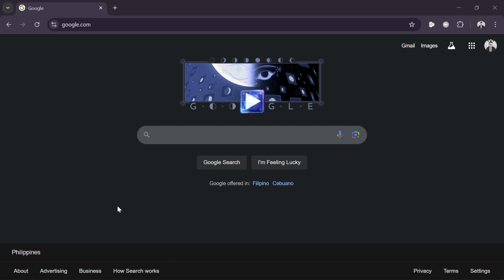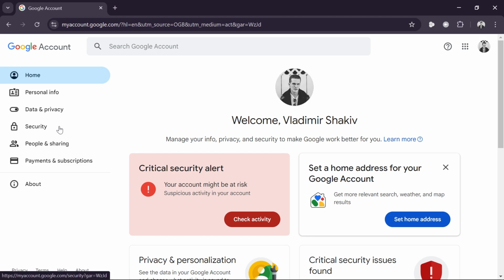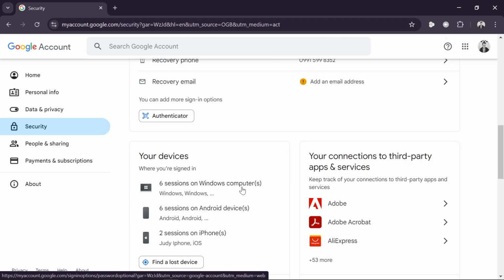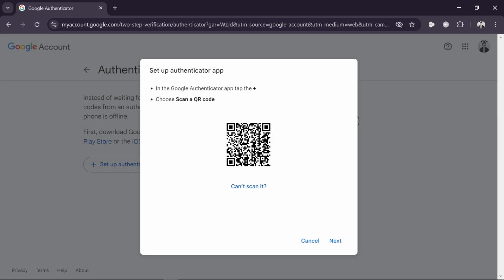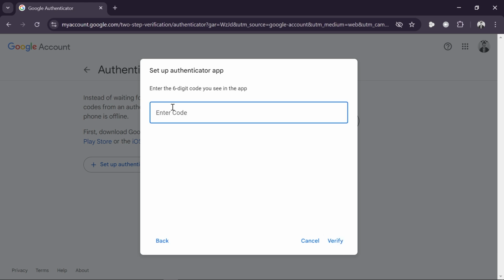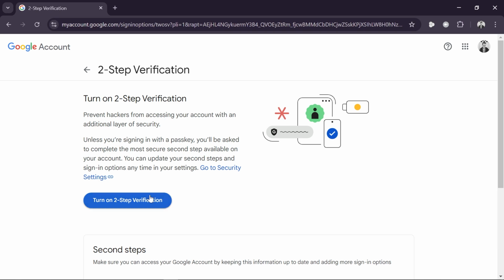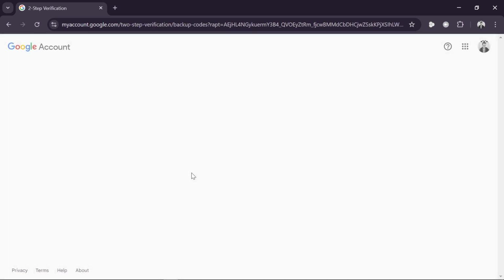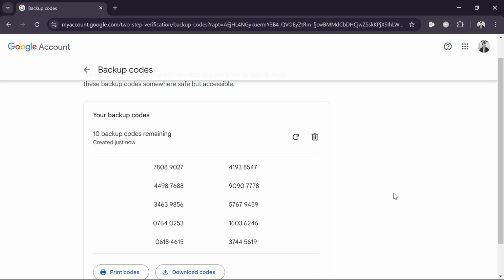How To Get Backup Codes For Gmail (Step By Step)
In this video, I show you how to get Backup Codes for Gmail. Did this video help? :)